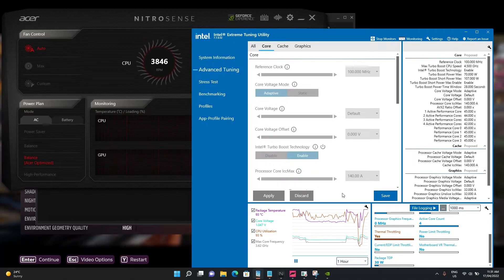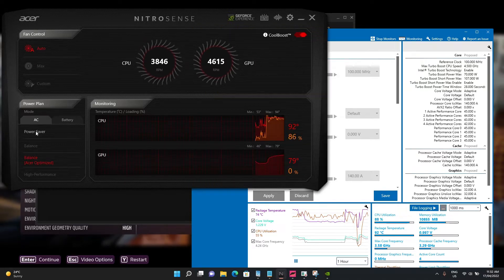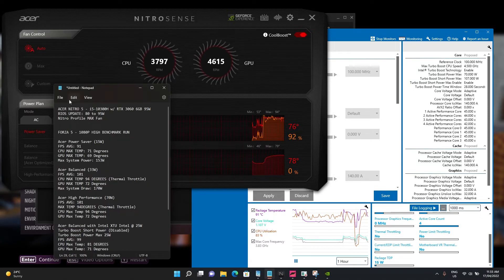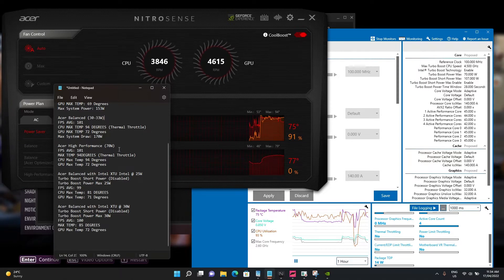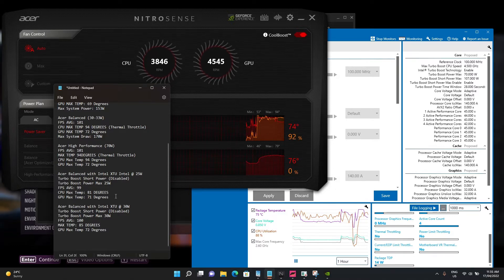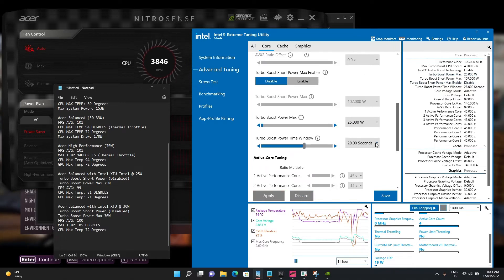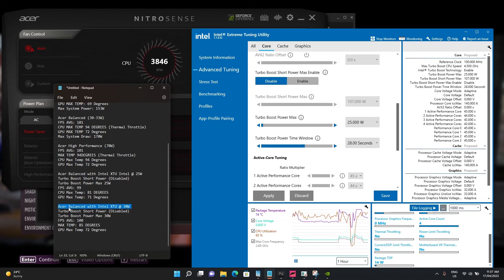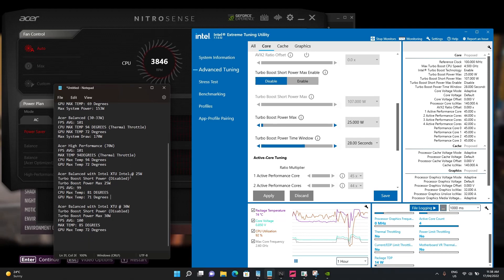Acer Nitro 5 Intel i5-10300H with RTX 3060 Running Hot? Cool It with No BIOS Mods or Throttlestop.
First upload be kind :)

The Acer Nitro 5 with the 10th Generation i5-10300H and RTX 3060 runs super hot when gaming. Here is a quick video showing how to run it under thermal limit while keeping most of your FPS by using the Intel Extreme Tuning Utility.

No BIOS mods or Throttlestop modifications required.

If you are going to use the 25W or 30W setting in the Intel Extreme Tuning Utility make sure you are using the Balanced (Acer Optimised) Power Plan in Nitro Sense.

All FPS mentioned are from the inbuilt benchmark in Forza Horizon 5 running on an External Monitor @ 1080P High Settings.
Laptop is on a cooling stand and the Fan Setting is set to MAX in Nitro Sense.
The original Thermal Paste has been replaced with Artic MX-4 which brought along with it a significant improvement to the GPU Temps.

Ambient Temp: 24 Degrees

Wattage quoted is the total laptop draw excluding the external monitor.

Tech Specs
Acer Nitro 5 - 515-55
Intel 10th Gen i5-10300H
RTX 3060 Mobile 6GB (running at 95W)
15.6" 144HZ Panel (Benchmark is output to an external monitor)
16GB RAM @ 3200MHZ (2 x 8GB Crucial)
500GB NVME
500GB Western Digital Black 2.5"
Windows 11
Bios: 2.06